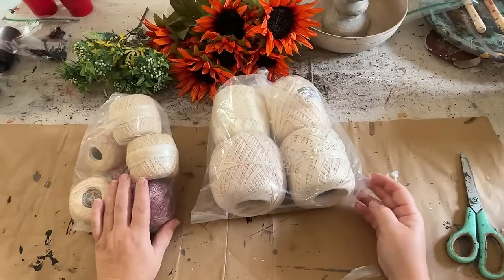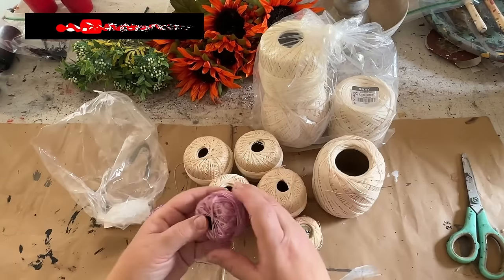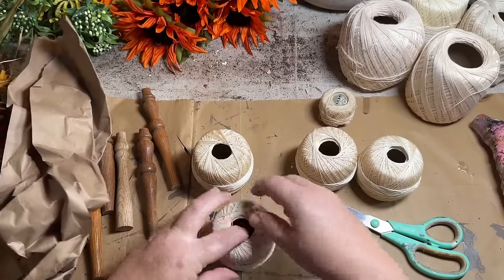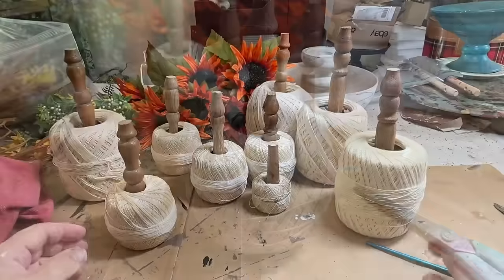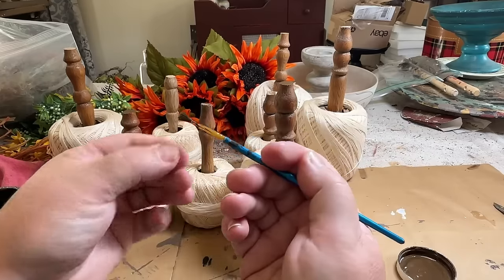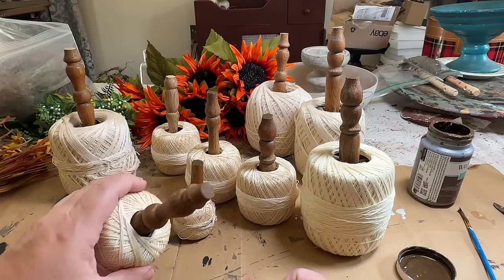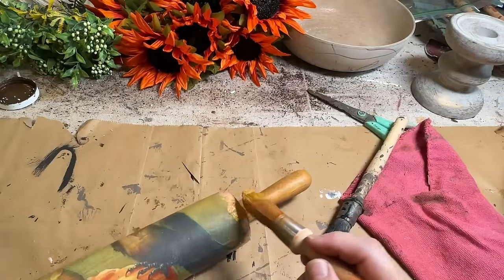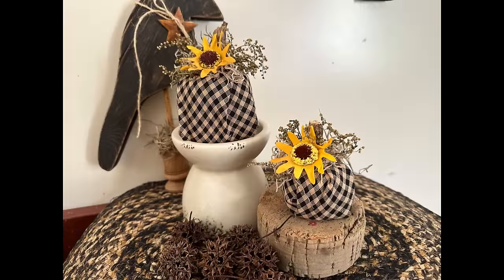DIY Repurposed Thrift Flips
Honey Bee Printables From Etsy

My booths addresses:
Happy Trails Flea Market
891 Main St.

Moonstruck Mercantile
237 Portland Rd.